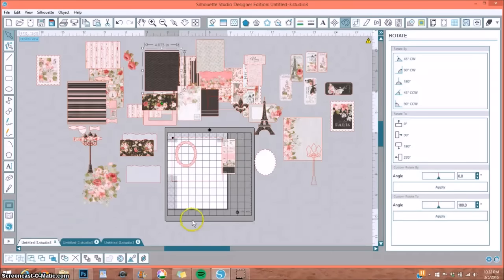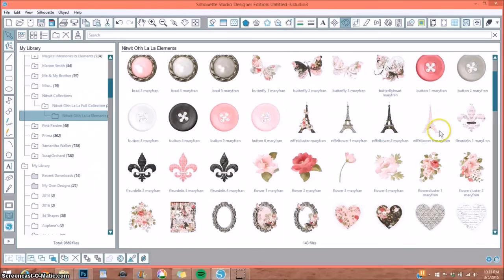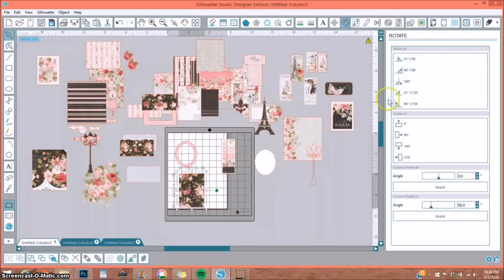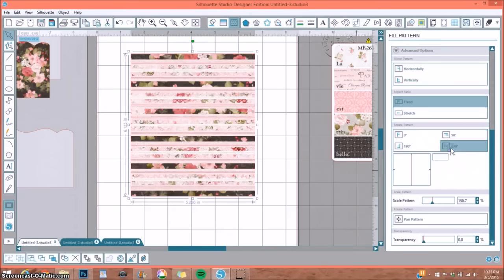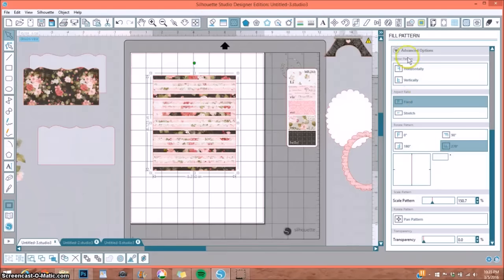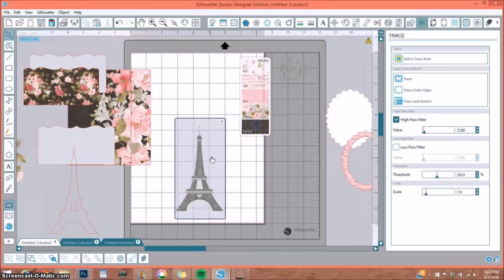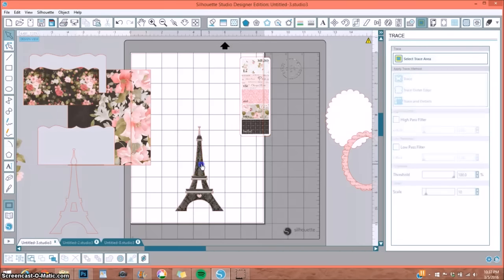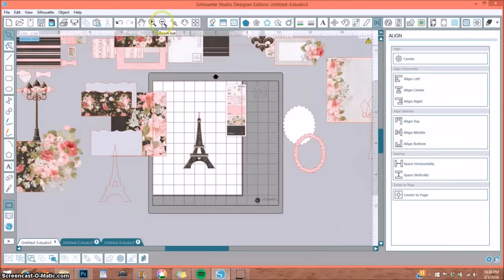Sharing something I love...Introduction to Nitwit Collections!!